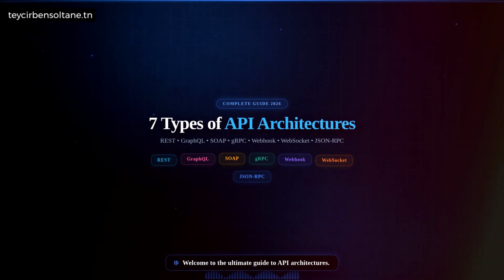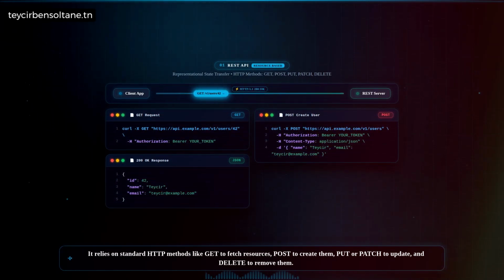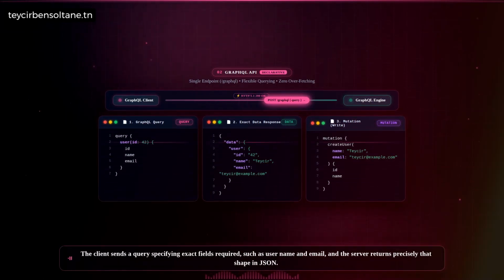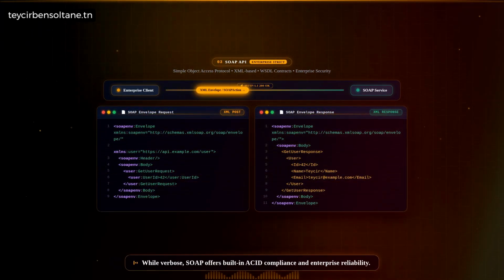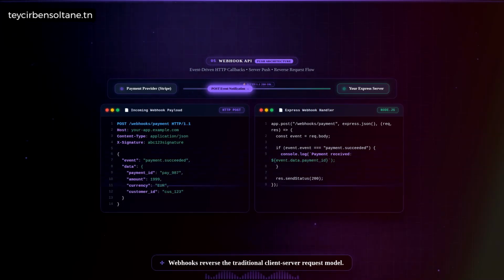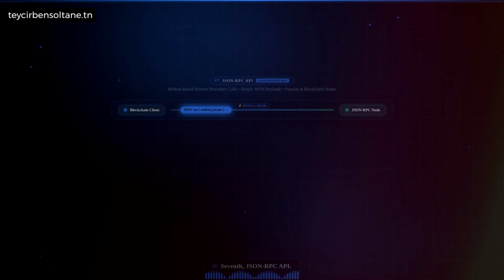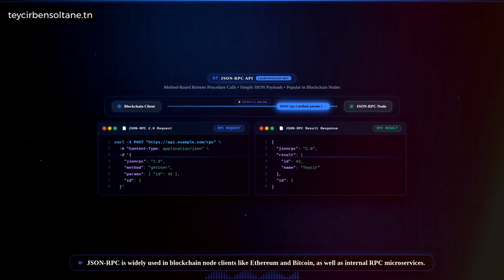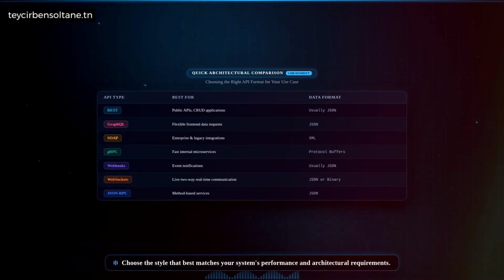7 API Protocols Explained in 5 Minutes (REST, GraphQL, gRPC, WebSockets & More)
Which API architecture should you choose for your next application? 🚀

    In this complete guide, we break down all 7 major API protocols—explaining how each one works under the hood, showing real request/response
  payloads, and comparing their performance tradeoffs.

    Whether you're building a public web API, high-throughput microservices, or a real-time multiplayer application, this video will help you choose
  the right API style every time.

    ⏱️ CHAPTER TIMESTAMPS:
    0:00 - Introduction & API Overview
    0:32 - 1. REST (Representational State Transfer)
    1:07 - 2. GraphQL (Flexible Data Fetching)
    1:40 - 3. SOAP (Enterprise & XML Security)
    2:17 - 4. gRPC (HTTP/2 & Protobuf Microservices)
    2:53 - 5. Webhooks (Event-Driven Push Notifications)
    3:25 - 6. WebSockets (Full-Duplex Real-Time Streaming)
    4:01 - 7. JSON-RPC (Lightweight Method Calls)
    4:38 - Architectural Comparison & Cheatsheet
    5:16 - Conclusion & Best Practices

    💡 QUICK SUMMARY:
    • REST: Best for public web services, standard CRUD apps, and JSON resource URLs.
    • GraphQL: Solves over-fetching with a single flexible endpoint query.
    • SOAP: Rigid XML protocol built for enterprise banking & strict security.
    • gRPC: Ultra-fast binary protocol over HTTP/2 for internal microservices.
    • Webhooks: Automated HTTP POST notifications for asynchronous events.
    • WebSockets: Persistent 2-way TCP socket channels for zero-latency live updates.
    • JSON-RPC: Simple transport-agnostic remote function execution.